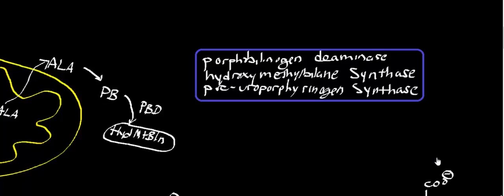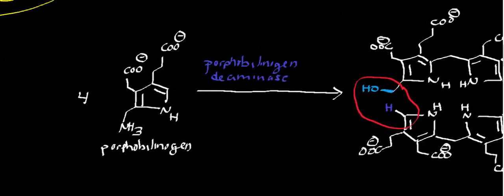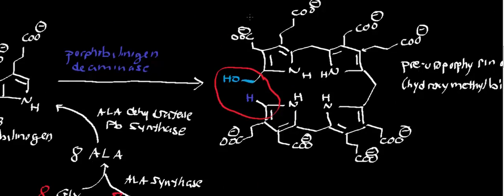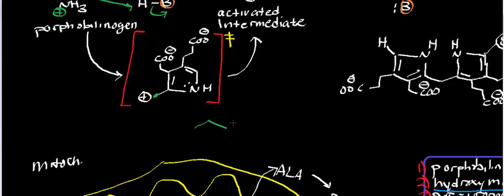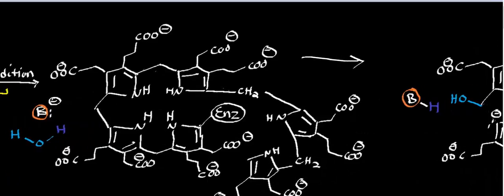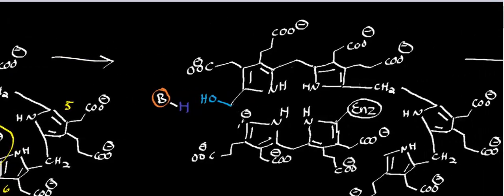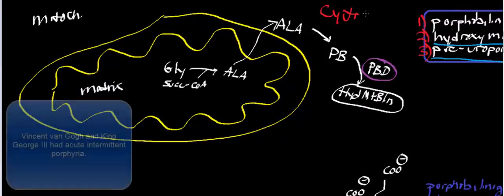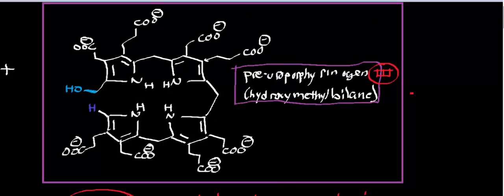Biochemistry | Porphobilinogen Deaminase - Physiology, Biochemistry, & Mechanism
Welcome to Catalyst University! I am Kevin Tokoph, PT, DPT, and this is one of my earlier biochemistry videos where we discuss the function and mechanism of porphobilinogen deaminase.